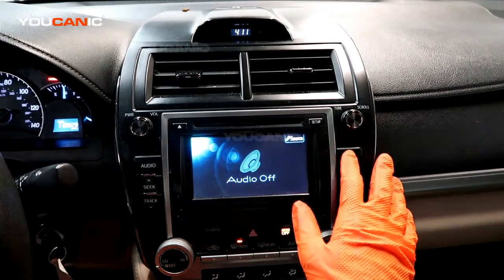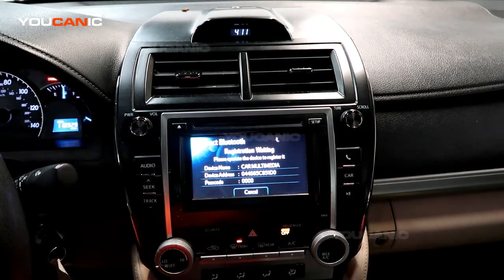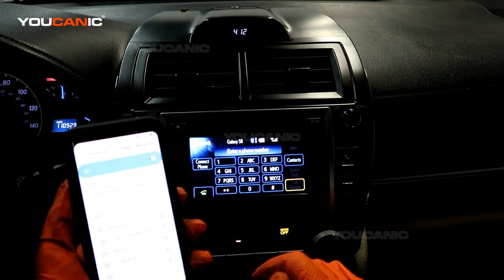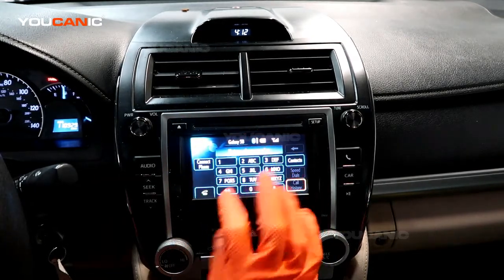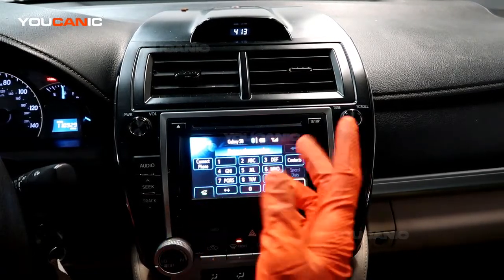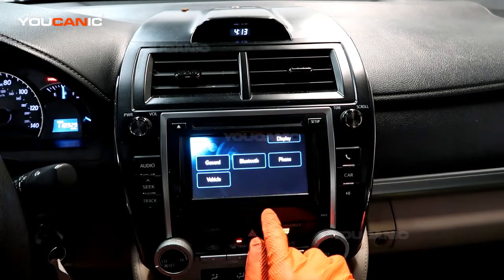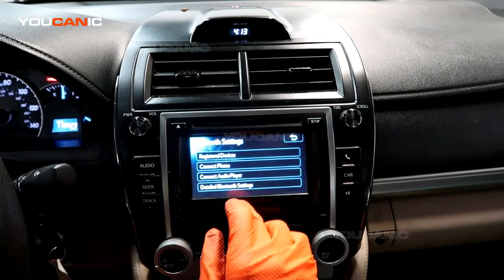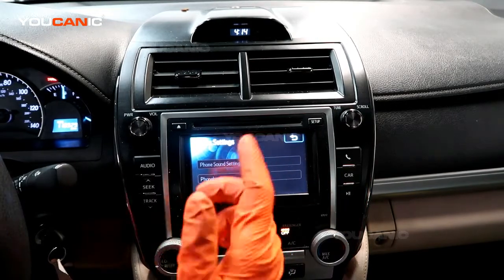How to Pair Phone to 2012-2017 Toyota Camry XV50 via Bluetooth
This video provides a tutorial on how to pair a phone to a 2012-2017 Toyota Camry XV50 vehicle via Bluetooth. Bluetooth pairing allows the user to connect their phone to the vehicle's infotainment system, enabling them to make hands-free calls and play music through the car's speakers. The video likely demonstrates the steps required to activate Bluetooth on the phone and the vehicle, search for available Bluetooth devices, and pair the phone correctly. The video may also provide additional information about the compatibility of different phone models, troubleshooting common issues, and how to disconnect the phone if needed. The video may be helpful for those who are new to Bluetooth pairing or have trouble connecting their phone to their vehicle's infotainment system.